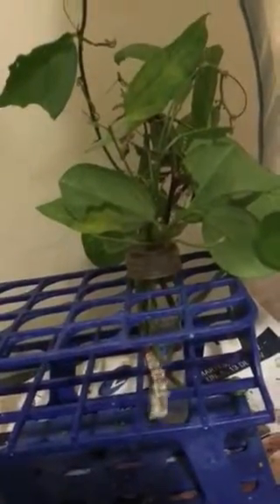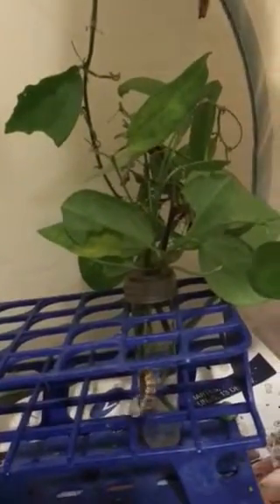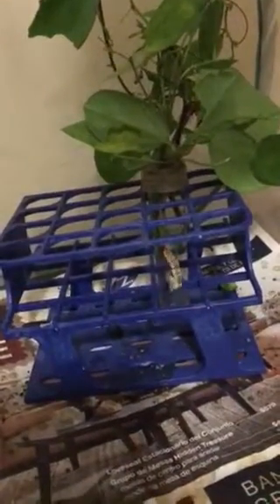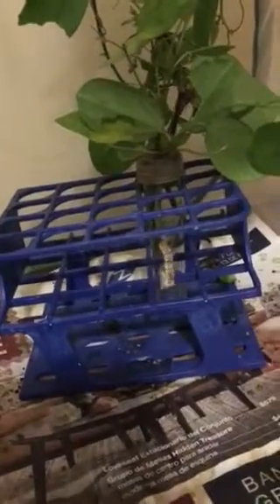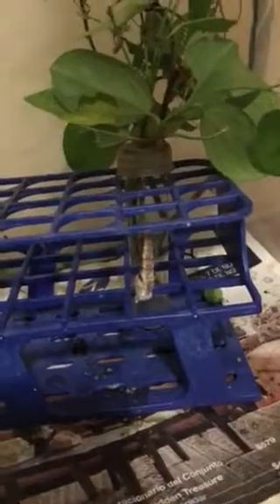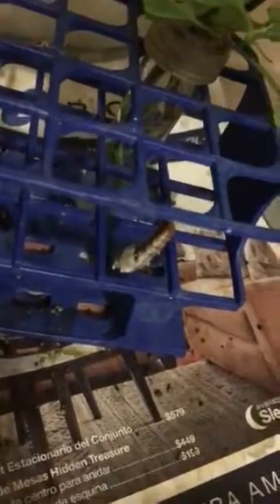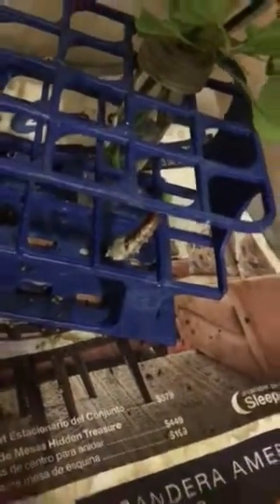Pupation process - Gulf Fritillary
Gulf Fritillary Caterpillar turning into a pupa